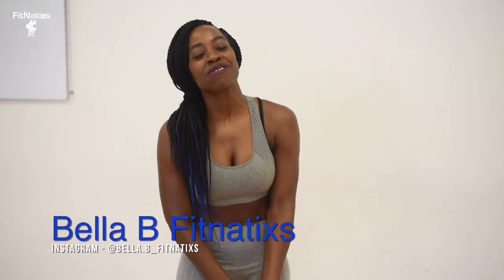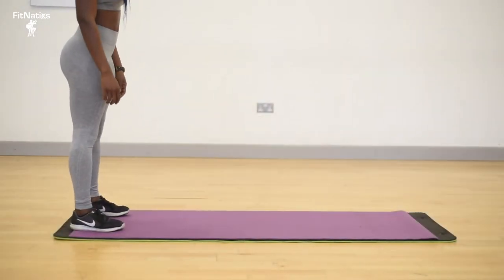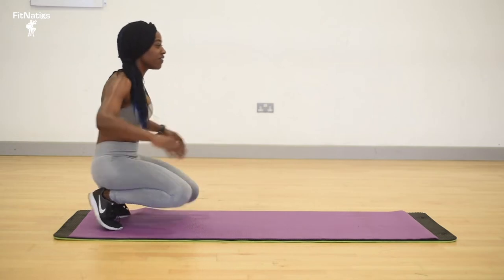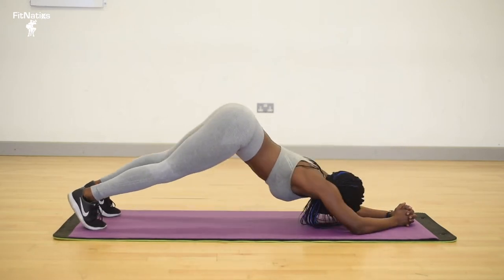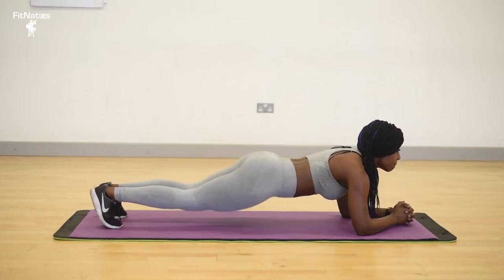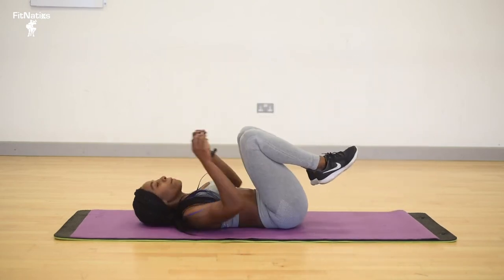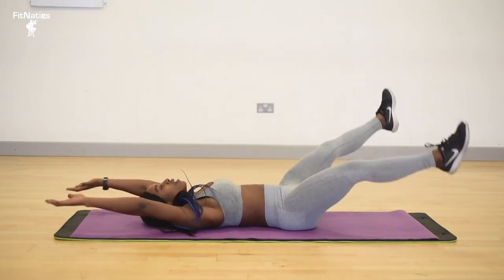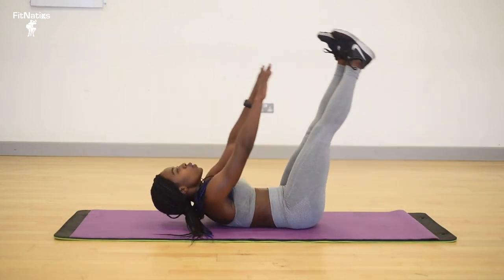Core Toner Routine - FitNatixs Style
This is my Core Toner Routine- FitNatixs Style
A mixture of exercise to strengthen ,tone and sculpt your Abs. Working all sections of your Core at the same time.
Try this workout for that SUMMER BEACH BODY and keep it as long as you want.
Please do 10-12 Rounds(Advance) Rest betwenn 10-15 seconds
5-8 Rounds(Beginners.) Rest between 15-30 seconds
You need to aim to do the rounds in the least time possible i.e...(BEAT THE TIME YOU DID IN YOUR FIRST WEEK IN YOUR SECOND WEEK)DOESNT MATTER HOW LONG THE ROUNDS TAKE IF YOUR JUST DOING IT TO MAINTAIN AND BUILD SLOWLY JUST MAKE SURE YOU COMPLETE THE FULL ROUND OK? NO CHEATING ROUND HERE!!...LOVE YOU GUYS ENJOY!!
SALUTE! Keep It FitNatixs!